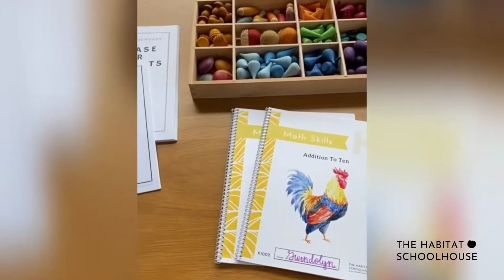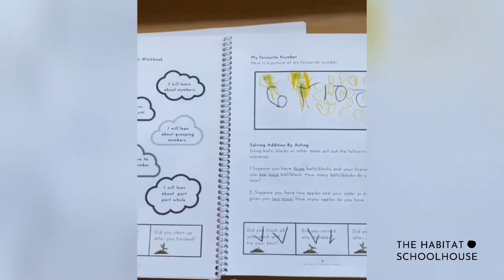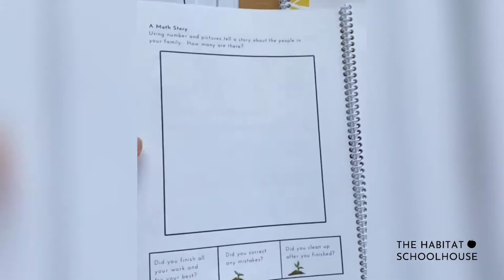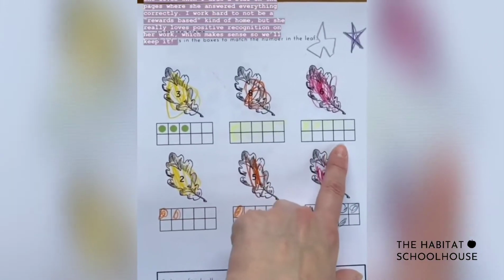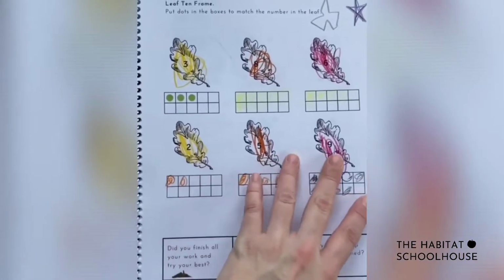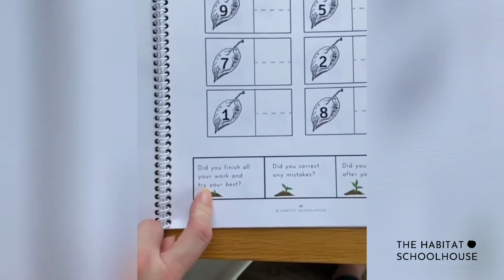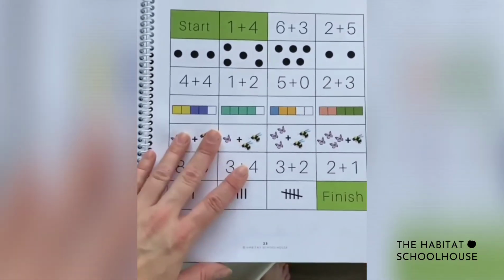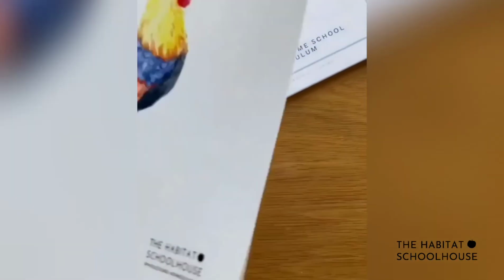Kindergarten Math Skills Addition to Ten Workbook Run-Through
Take a look inside one of Habitat Schoolhouse's Kindergarten workbooks.

This program is perfect if you are starting to teach your child kindergarten or are beginning homeschooling.